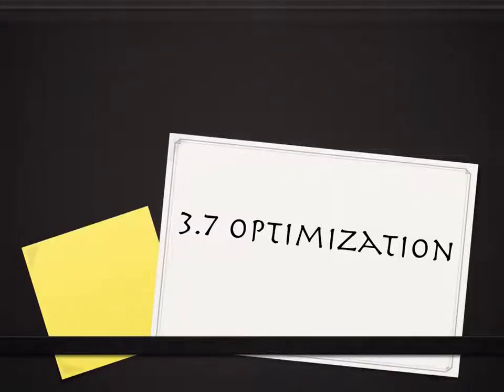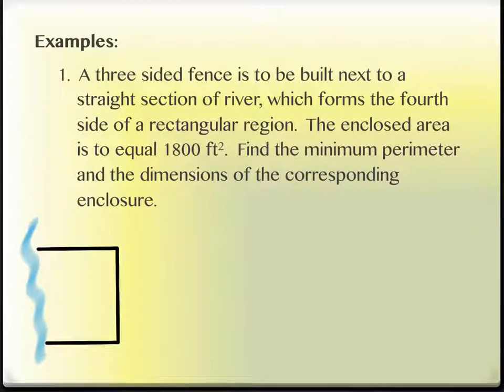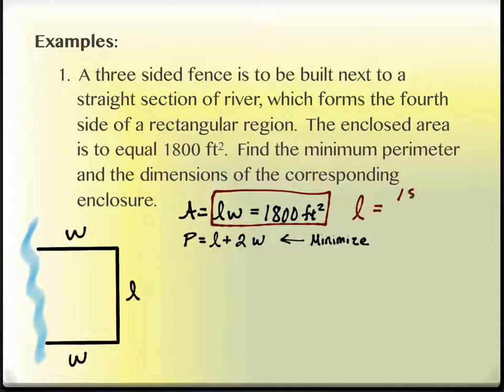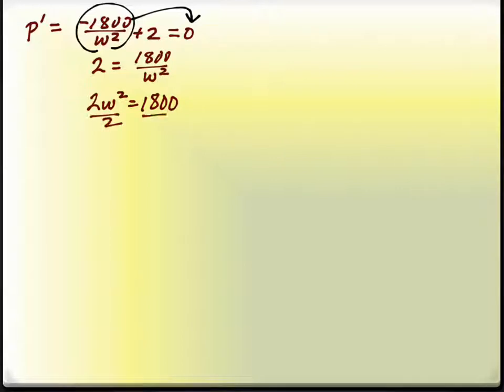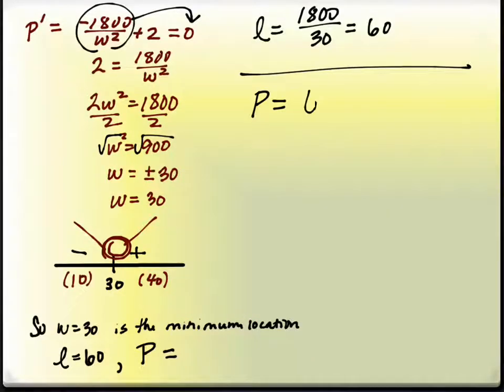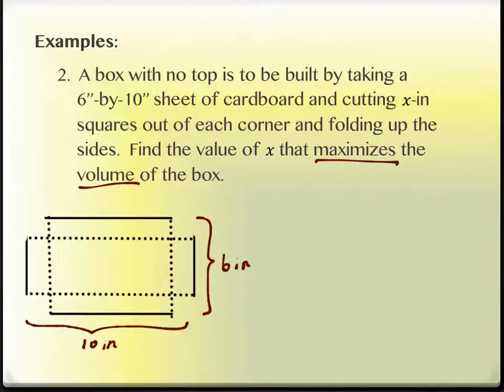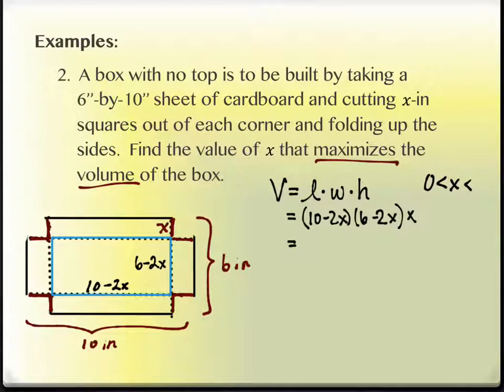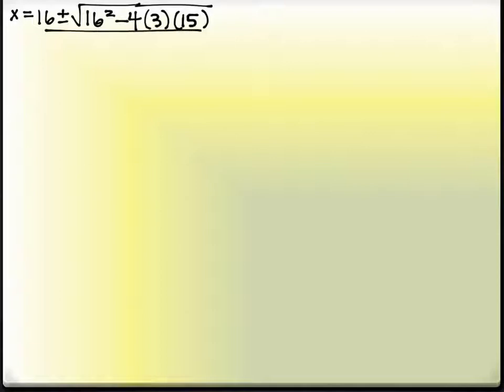3.7 Optimization (part 1)